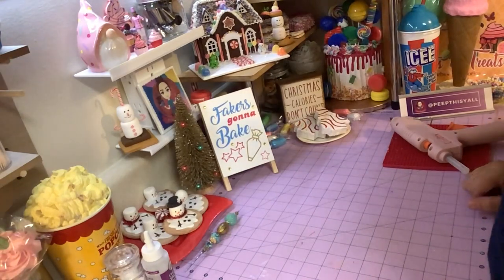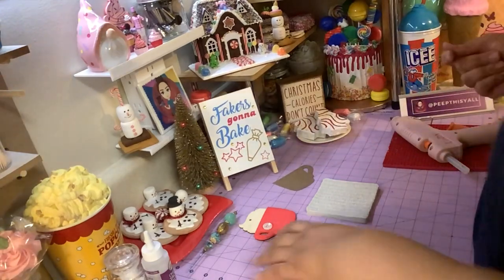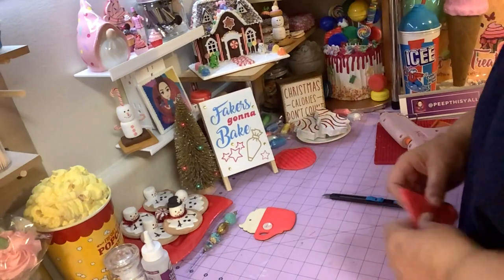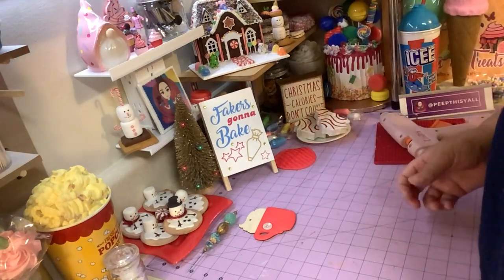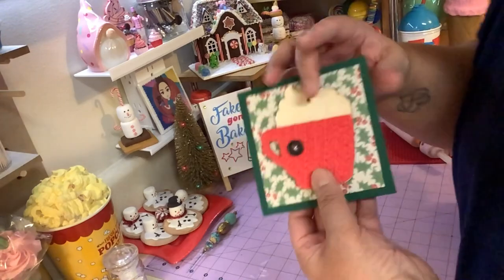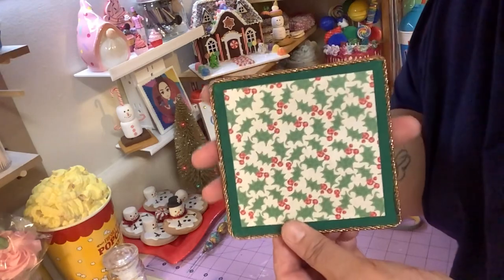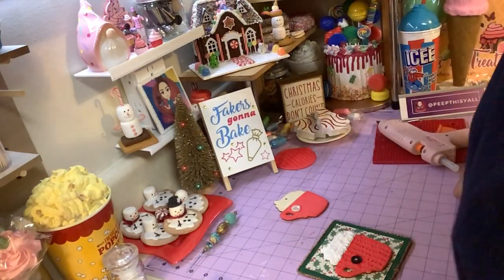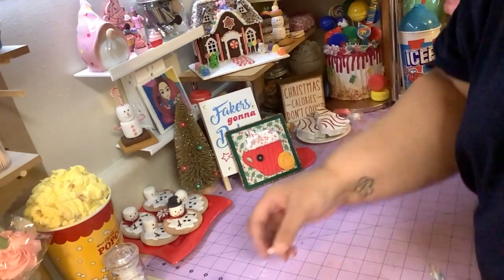Cute Christmas Cup Decor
In this video, I make a cute Christmas Cup decor piece using Dollar Tree supplies.

Items that may be purchased to create this craft:
Apple Barrel New Shamrock paint
Sweater Texture Mold
Crayola Model Magic Asst Colors
Tacky Glue

FAKE BAKE SPRINKLES: ~Purchase fake sprinkles and the MOST affordable air-dry foam clay at PlayCode3.com. Use discount code PEEPTHISYALL15 and receive 15% off your purchase of $20.00. Spend $35.00 or more and receive a 15% discount plus free shipping! Happy Shopping! 😉

Thank you for your continued support to keep Peep This Y'all creating & crafting!"

12 Easy DIY Projects Kindle Edition
20 Crafts with Mason Jars

100 Crafts to make with air dry clay